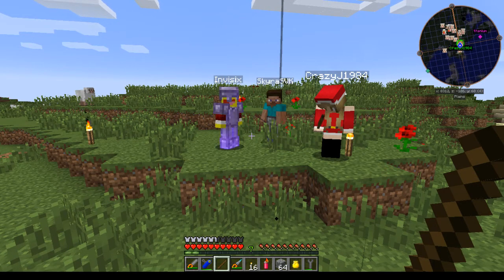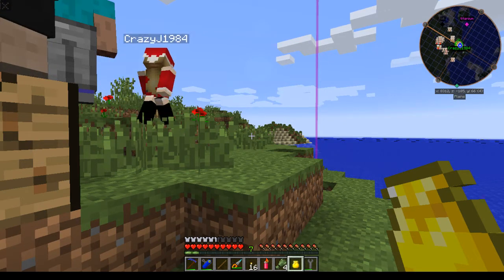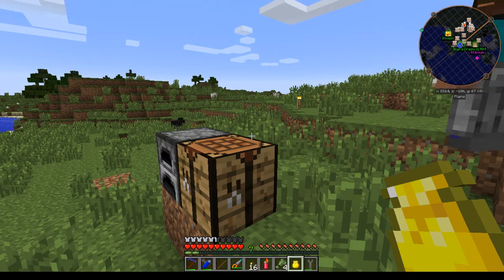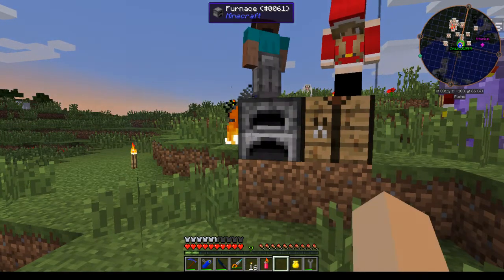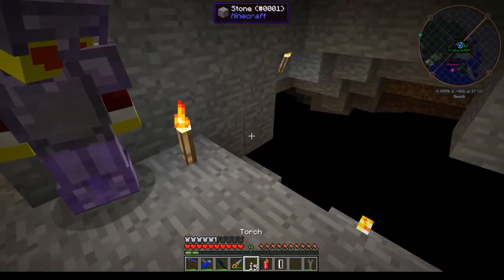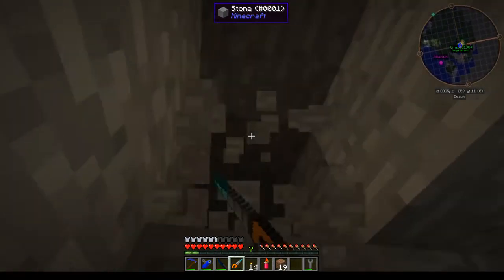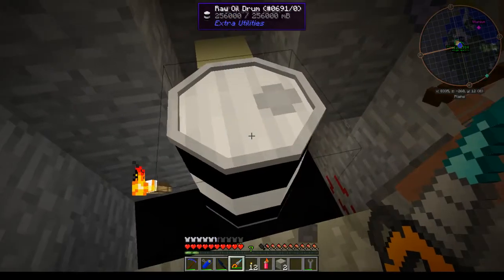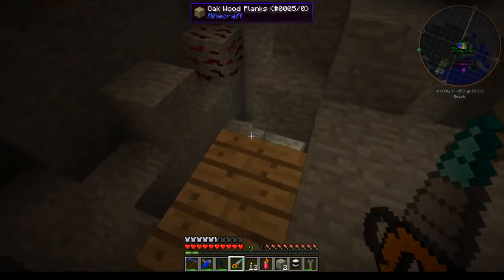[Gregtech 6 LP] EP 192 GT6.03.34 update oil and grass